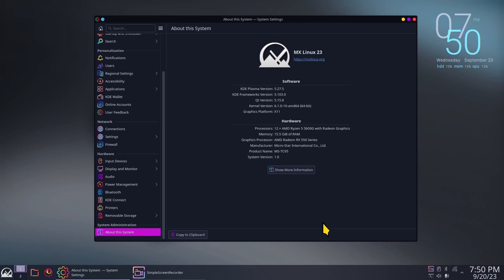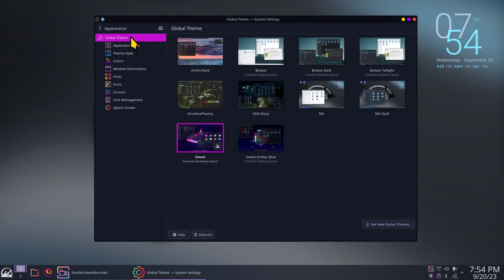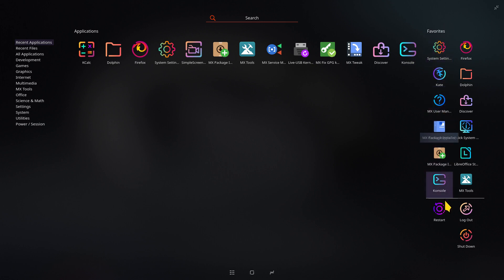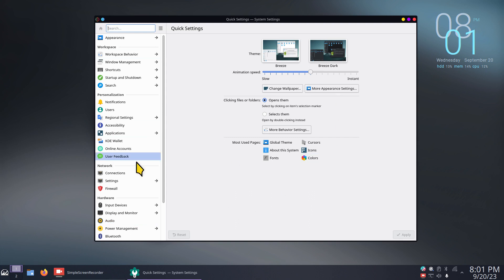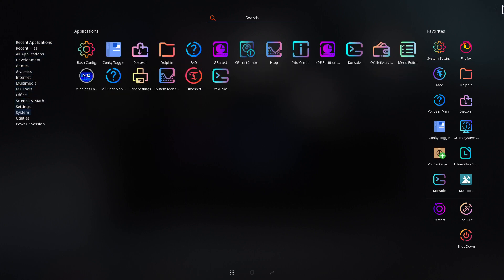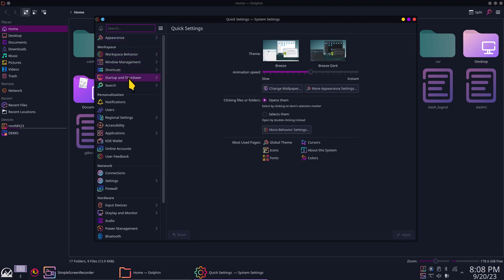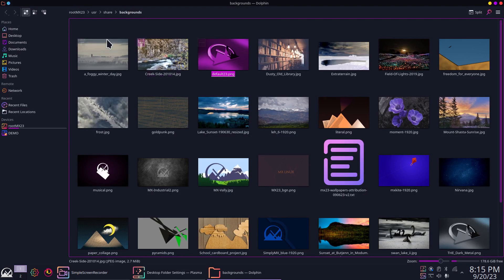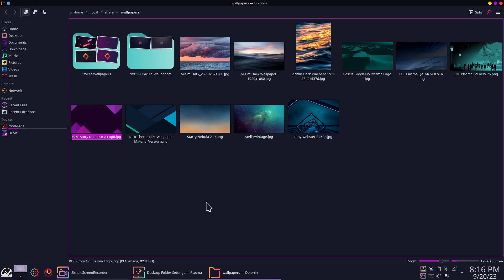MX Linux 23 - KDE -Plasma - Menu, Themes & Troubleshooting .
Filmed in 1920 x 1080. How to Tips on Menu , Panel Bar and Themes also Troubleshooting tips and file locations on Theme's for MX Linux 23 the KDE Plasma Desktop. Best viewed on large screen.

0:00 - Intro MX Linux 23 Plasma Themes Menu & Troubleshooting
0:08 - Overview & System Information
2:00 - Demo of a Global Theme
3:33 - Global Theme Tips
6:15 - Tips on Panel & Application Menu Alternatives
9:00 - Changing Theme & Troubleshooting Tips
15:00 - Tips on Removing a Global Theme
16:00 - Examples of Installed Global Theme Wallpapers
16:45 - File Manager Tips and File Locations
23:30 - Wallpaper Tips
26:14 - Recap & Screenshot tool tips
28:20 - Subscribe to Linux for Seniors